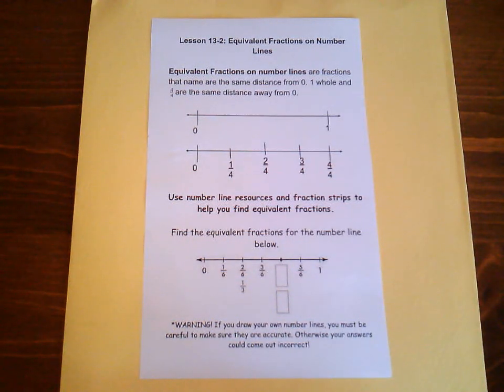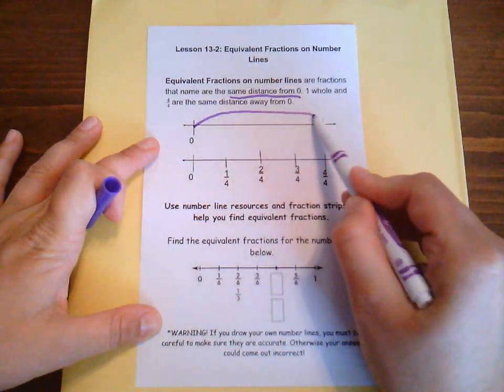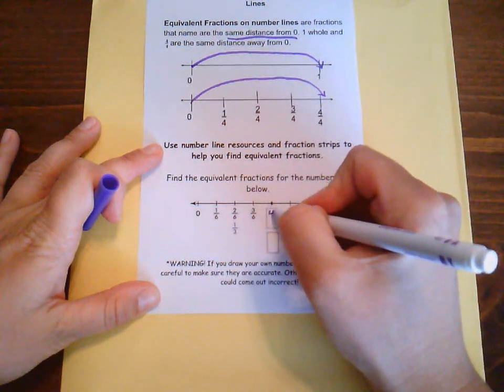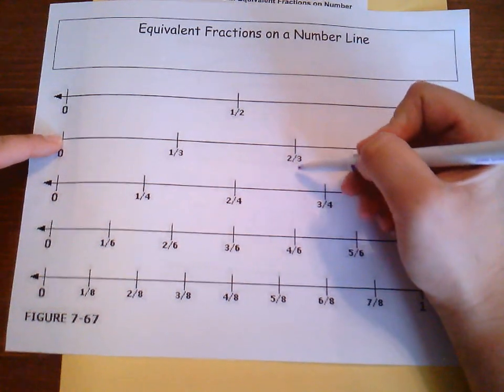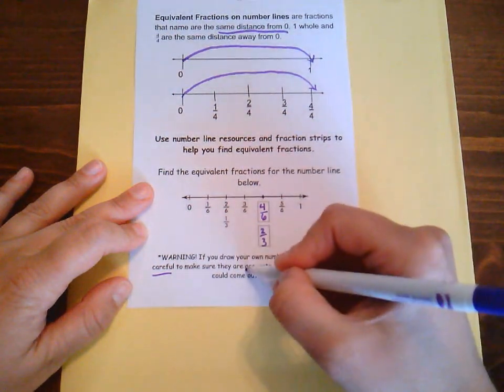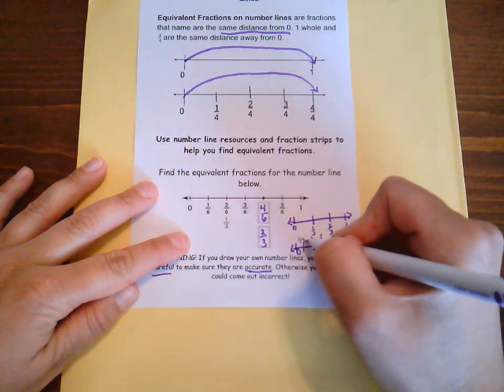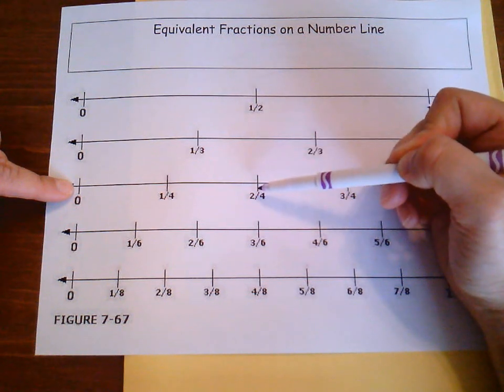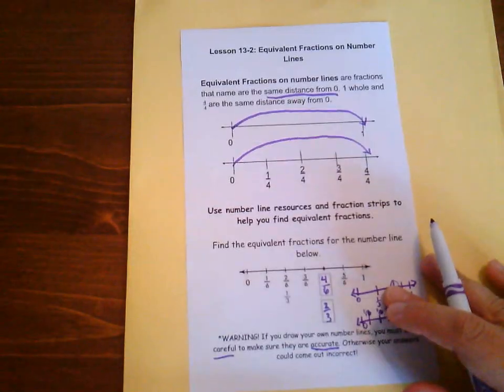13-2: Equivalent Fractions on Number Lines